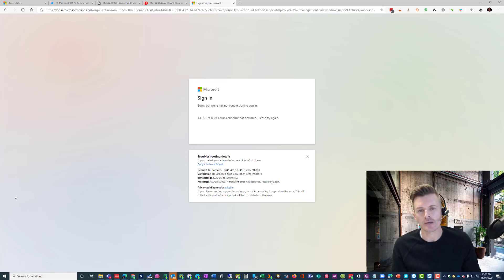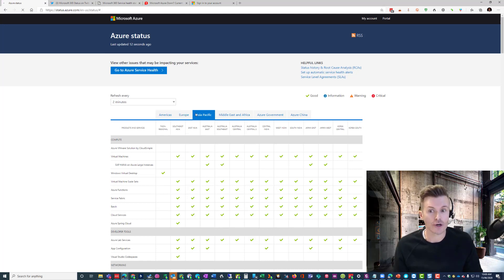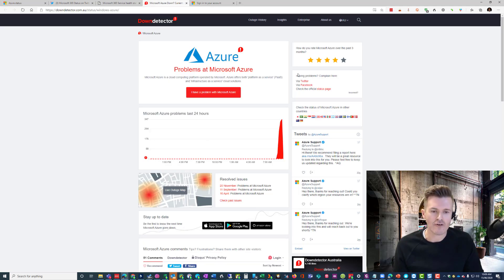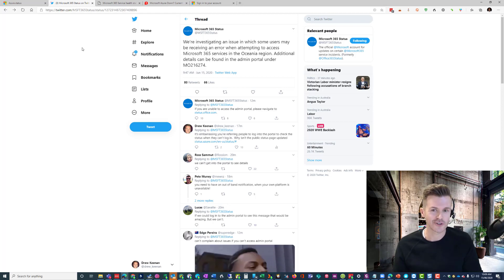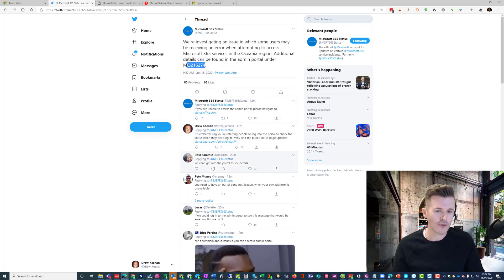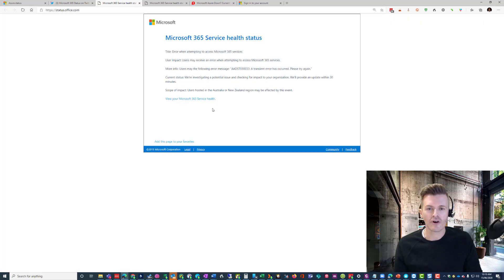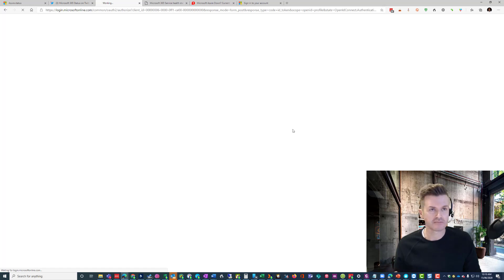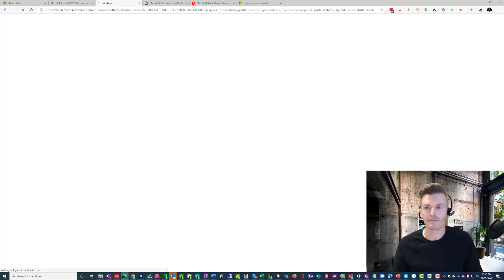Azure AD Microsoft Office 365 Sign-in Error AADSTS90033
We highlight a flaw in the way that Microsoft handles outages with Microsoft 365 and Azure Active Directory.